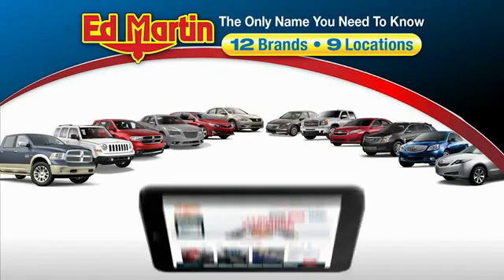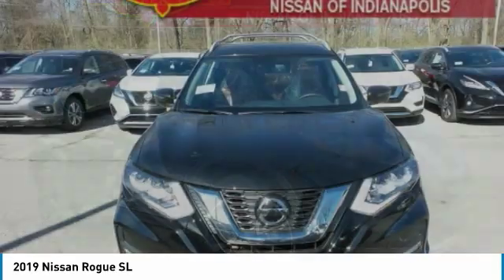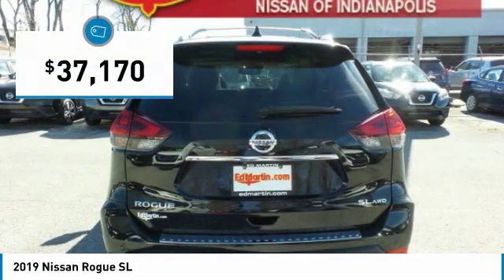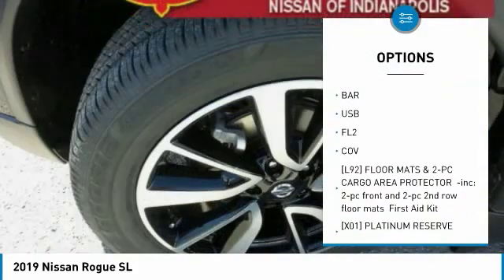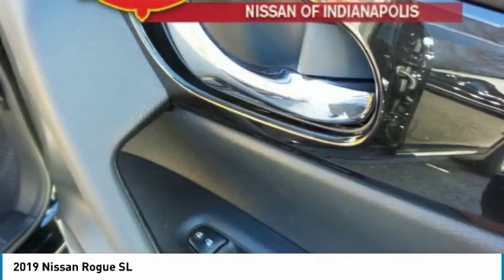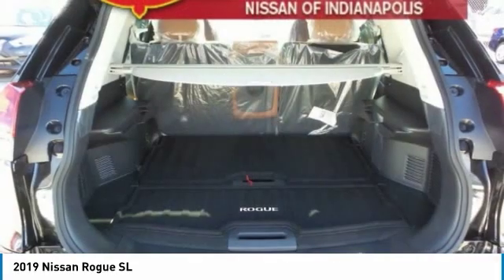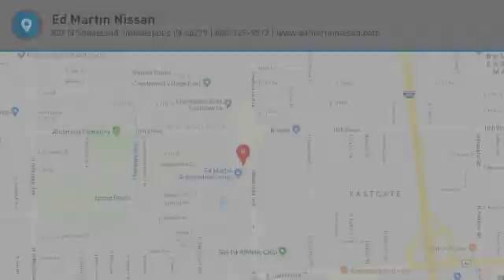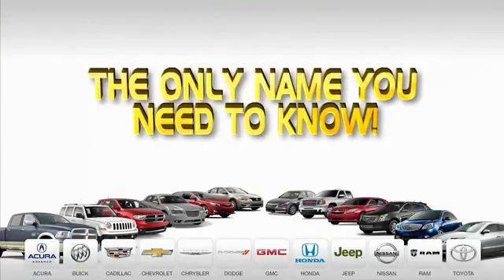2019 Nissan Rogue 1R1429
2019 NISSAN ROGUE Indianapolis, IN
Stock# 1R1429

Includes NMAC captive cash rebate which requires finance approval through NMAC. 0% available in lieu of rebates.